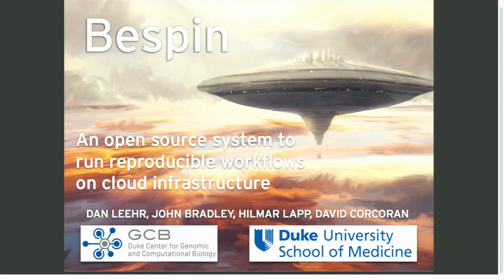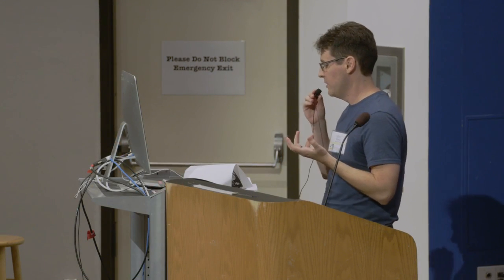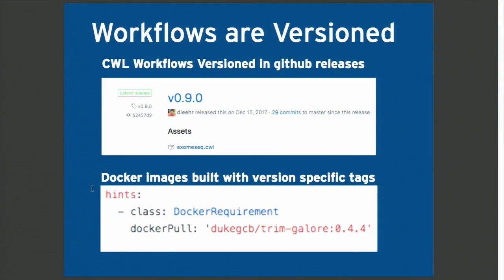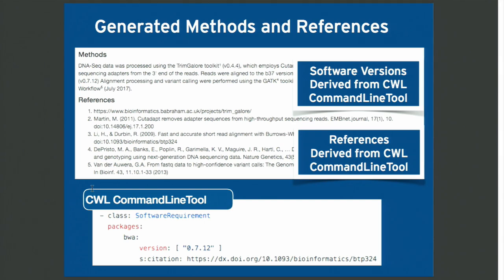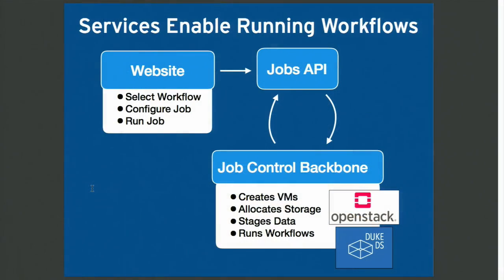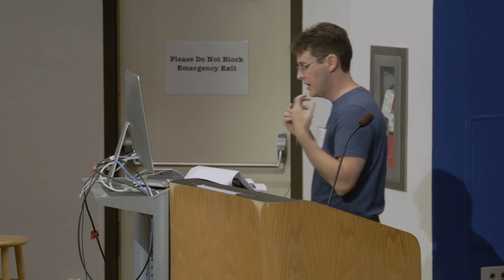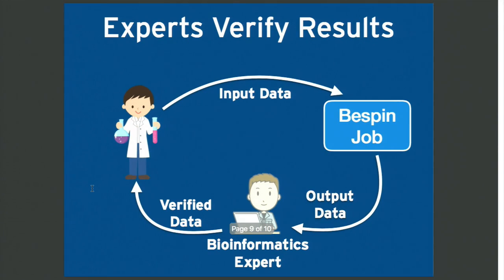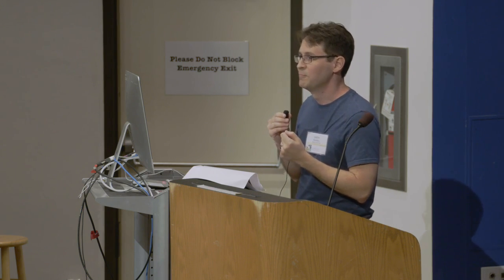20180628 John Bradley: Bespin: An open source system to run reproducible computational wor...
Full title: Bespin: An open source system to run reproducible computational workflows on cloud infrastructure